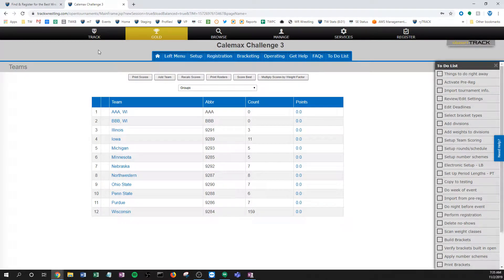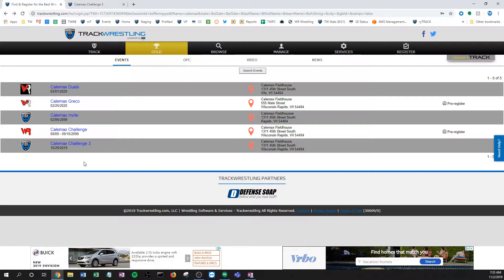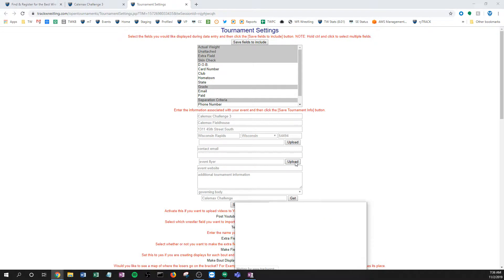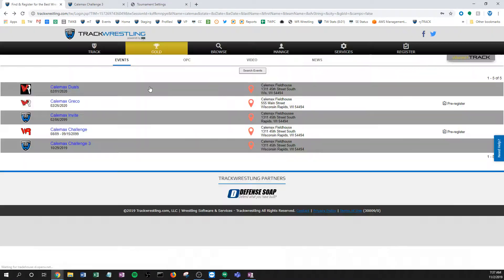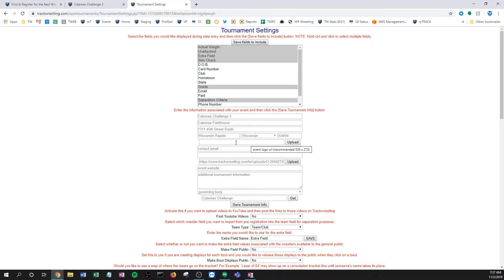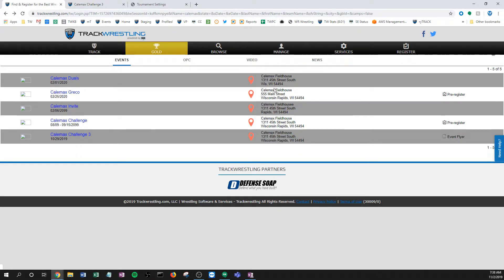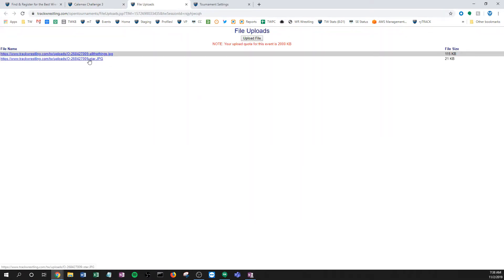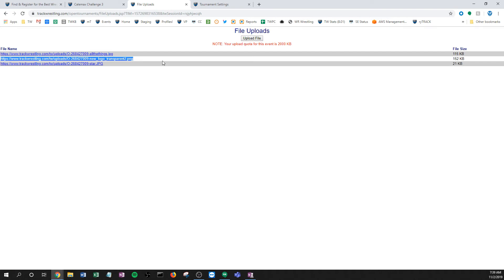Uploading Files, Logos and Flyers